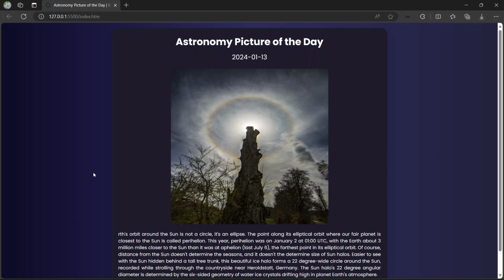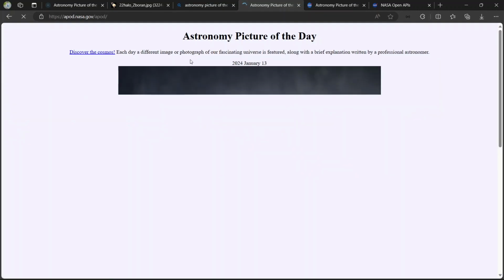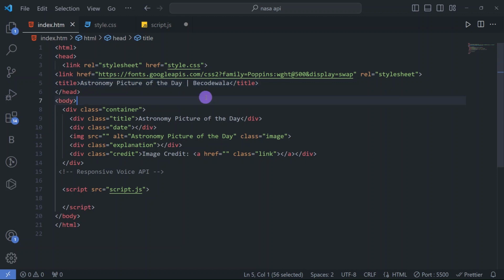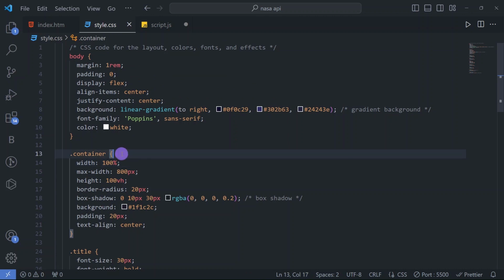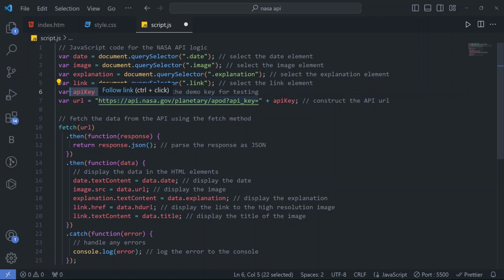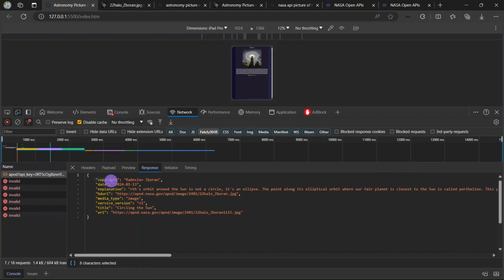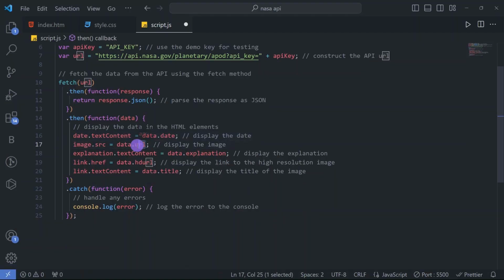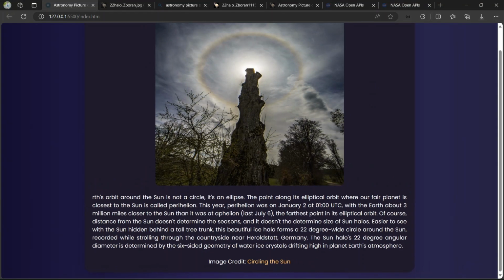🚀Astronomy Picture Of The Day Using HTML Css JavaScript and NASA API | api projects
⭐CHAPTERS--
00:00  Intro
00:09 About the Project
04:19  HTML
05:55  CSS
08:00  Javascript
15:02 Thanks for Watching

happy makar Sankranti

gta5 source code leaked

front end developer projects

front end projects using html css and javascript

best front end website design

best react projects for resume

react projects

10 html css javascript project